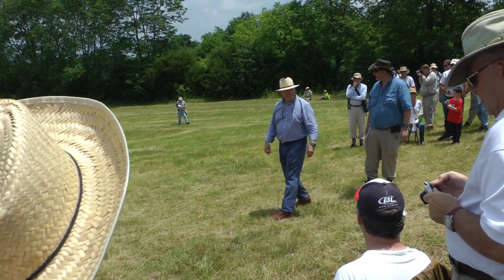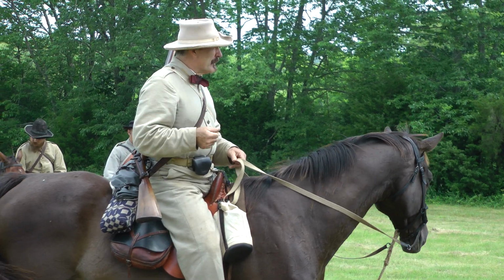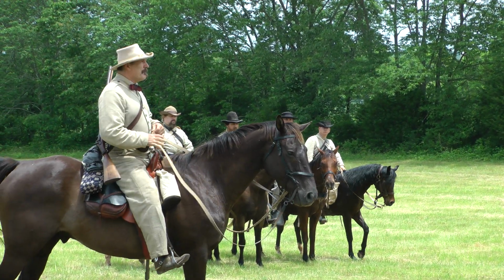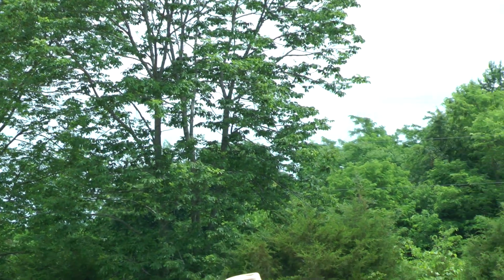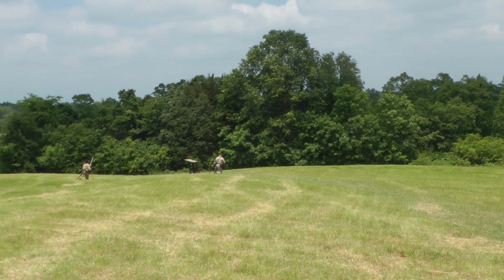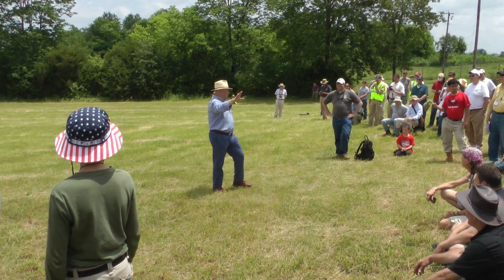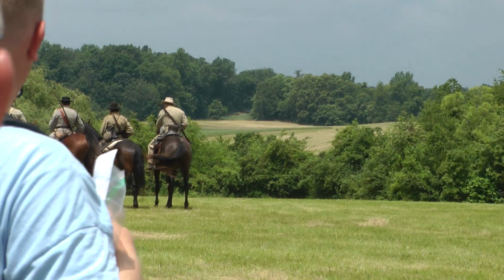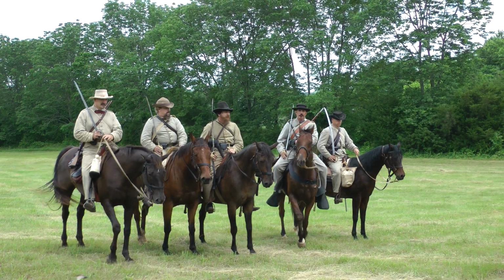Battle of Brandy Station 150th Anniversary Tour - Stop 6A (raw footage) St. James Church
This is the raw footage of stop four of the Louden County Civil War Roundtable sponsored Anniversary tour of the Battle of Brandy Station. Clark "Bud" Hall, Mike Block, and Eric Wittenberg lead a tour of around 150 people to 9 stops on the battlefield, including some places that you don't normally see at Brandy Station.
This is stop 6, by the St. James Church area.  This is the first or 2 parts.  The second part will be Stop 6B.